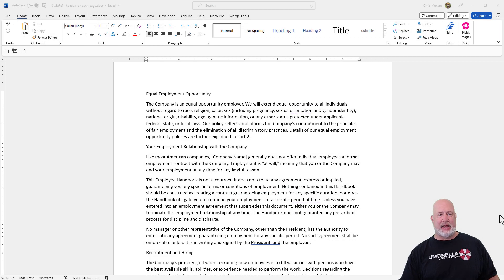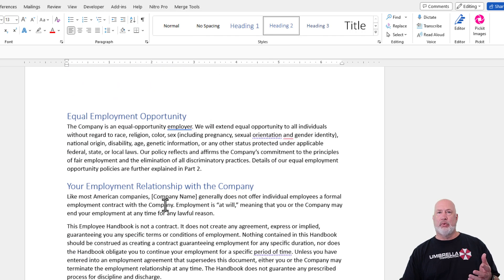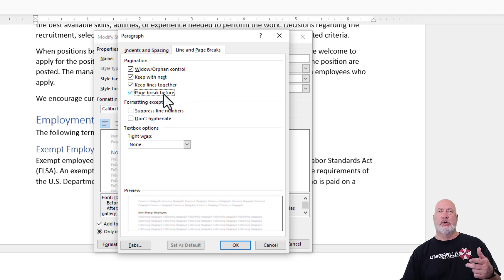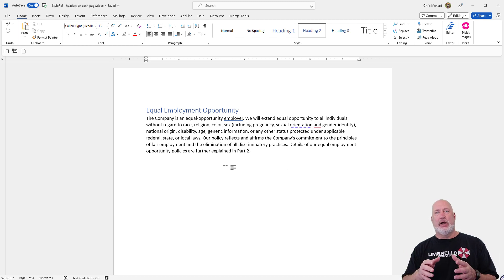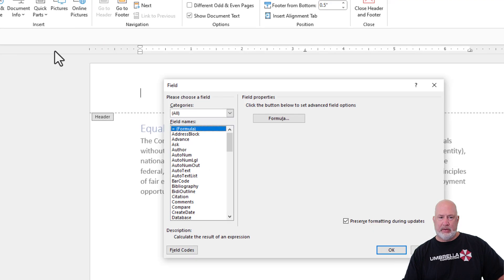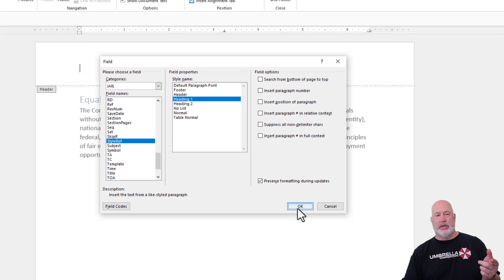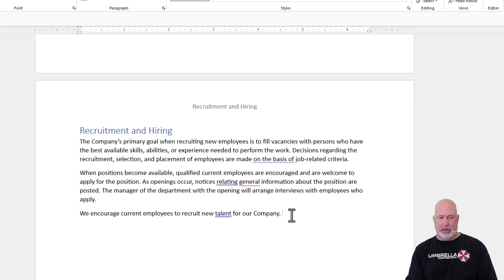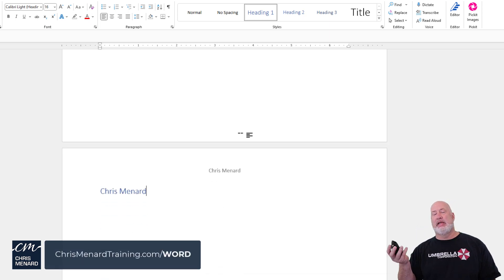Word - Styles and Headers - 3 TIPS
Microsoft Word styles are one of Word's best features. Did you know you can make a Heading 1 style automatically show on a new page? Also, Headers are an awesome feature in Word. You can use Fields to make the Heading 1 style name appear in the header. This is a great time saver when users scan a document for a certain section.

Chapters:
0:00 Intro
0:33 Apply Styles
1:08 Heading 1 on a page by itself
2:18 Heading 1 title in the Header
3:24 Add Heading 1, and it still works

Styles in Word are one of the best features of Microsoft Word. In this video, I give five tips for working with Styles. Chapter/ Bookmarks are below. I use Draft view with advanced options. Outline view in Word is shown along with Printing Styles and quickly updating Heading Styles.

In this Microsoft Word video, I'm showing you 3 reasons that I love styles in Microsoft Word.
Styles in Word allow you to change the aspect of your headings, paragraphs, and other texts, but they also provide more functionality beyond cosmetics. There are multiple advantages to using styles to structure your document and change the visual appearance of various sections, but it also makes it easy to navigate your document, create a table of contents, and more.

-- EQUIPMENT USED
○ My camera